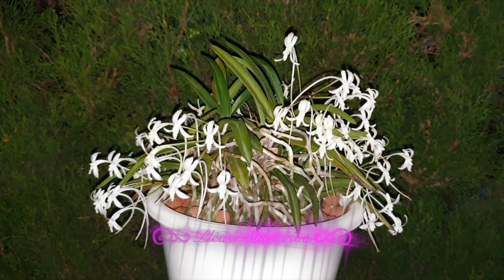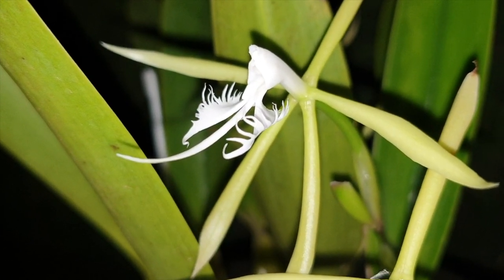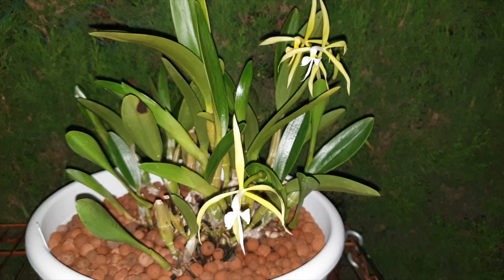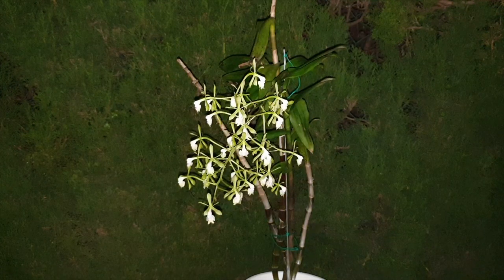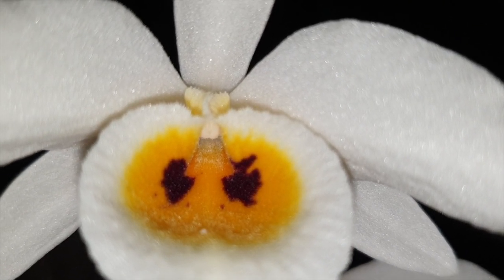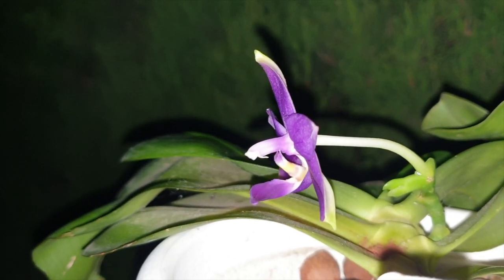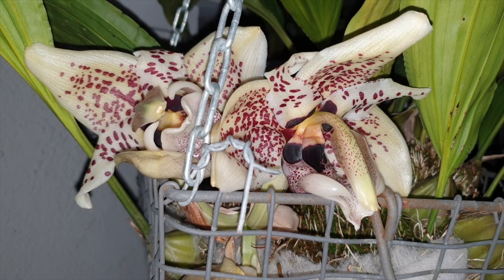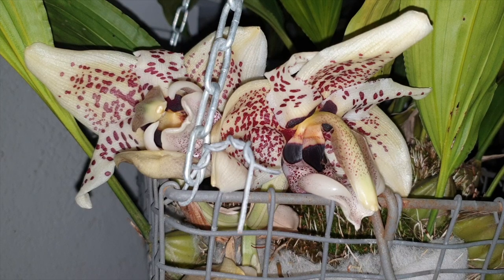Orchids | Blooms at night 🌸🦉 Amazing Details not seen in Daylight 🌸🦉ninjaorchids 🌸🦉 Ep. 7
Can't get enough of your orchids? Yeah, me neither!! Especially when some of the are nocturnally fragrant 😅NOT that we need an excuse to be around orchids, but still. let's have a looksee at how the candidates in this episode handle the scrutiny of a flash! Some surprise, while others... better appreciated during the day 😅
TIMESTAMPS:
00:00 - Orchid Blooms in the dark
00:11 - Vanda falcata blooms and fragrance
02:44 - Coilostylis ciliaris blooms and fragrance
04:51 - Coilolstylis oerstedii blooms and fragrance
06:01 - Prosthechea cochleata var. lancifolia blooms and fragrance
08:45 - Epidendrum multiforme x capricornu blooms and fragrance
11:36 - Dendrobium bensoniae blooms
13:54 - Phalaenopsis violacea var. coerulea blooms and fragrance
17:38 - Stanhopea Assidensis blooms and fragrance
My environment:
Mediterranean climate, hot summers / mild winters
45% - 85% humidity, with regular airflow
Thumbnail / Outro Image:   Bodum.westernscandinavia.org
Orchid growing supplies:
               Seramis, Akadama
Water: Reverse Osmosis
Insecticidal Soap
General PPM: 300 Summer, or in active growth
                          150 Winter, RO Water and KelpMax only